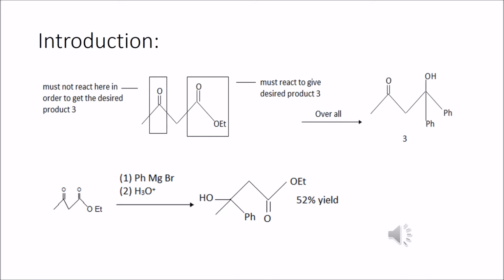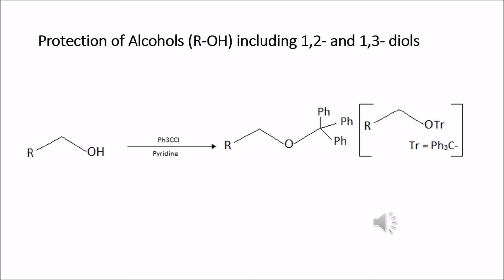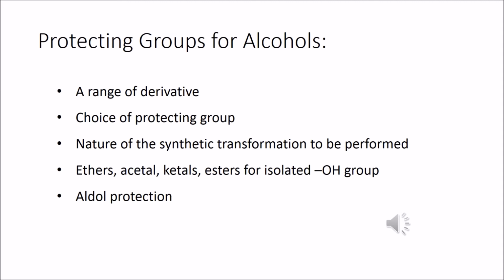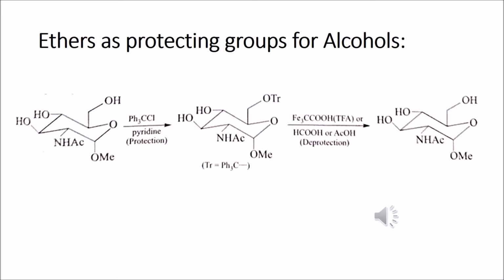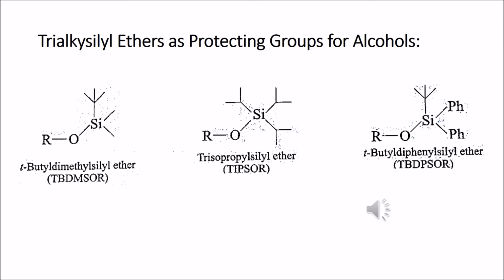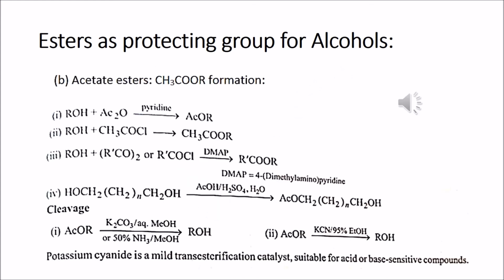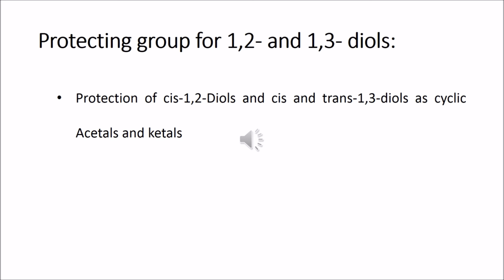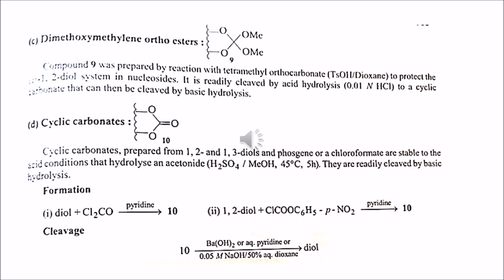Video Lecture 1PCH 4802 PG of OH